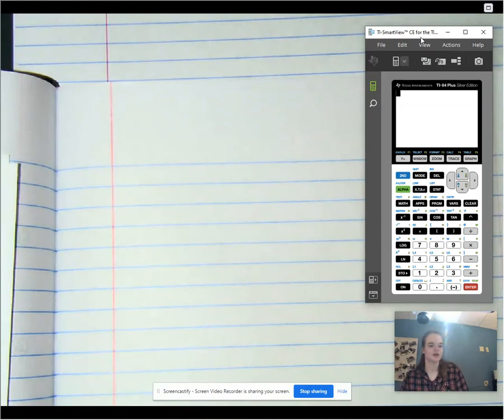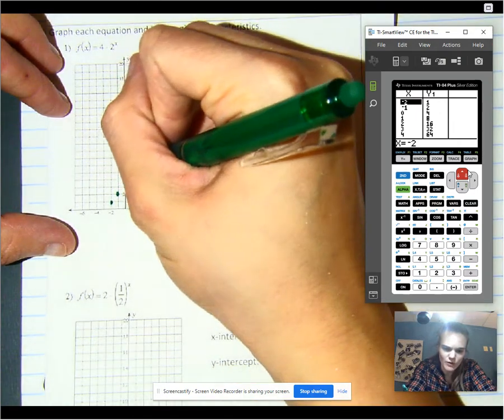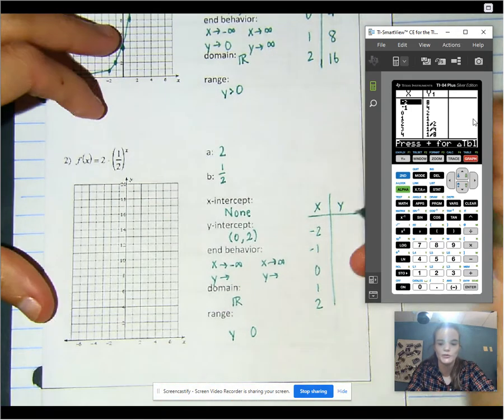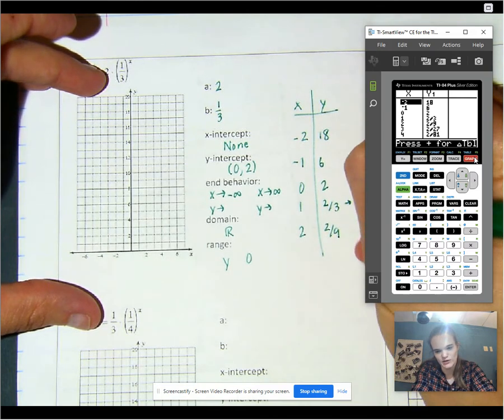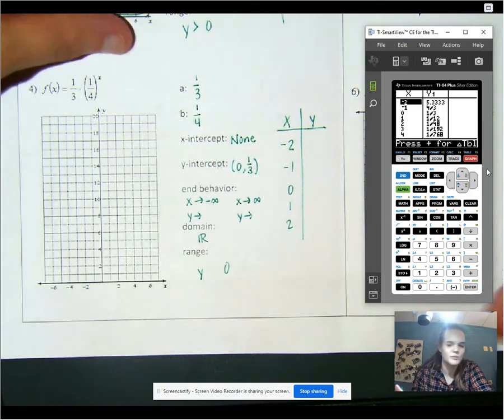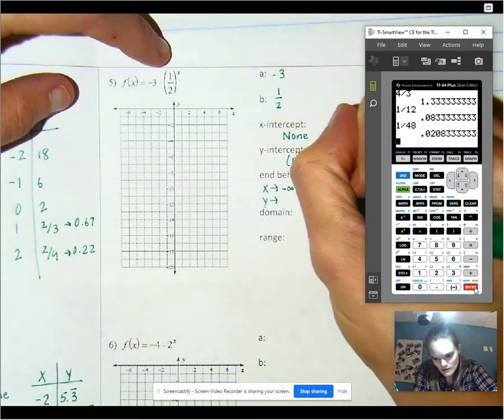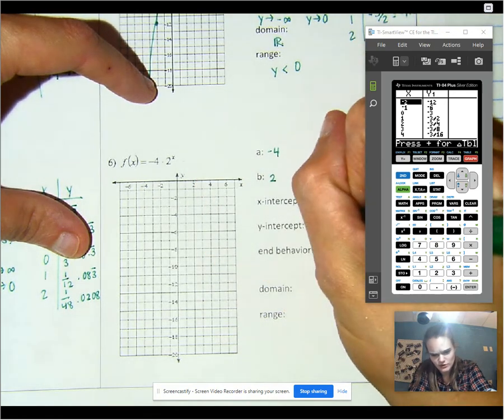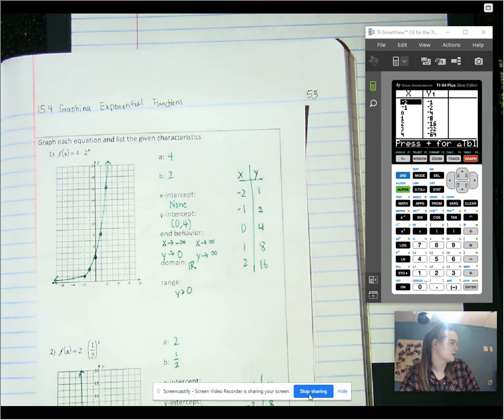15.4 Graphing Exponential Functions Part 2